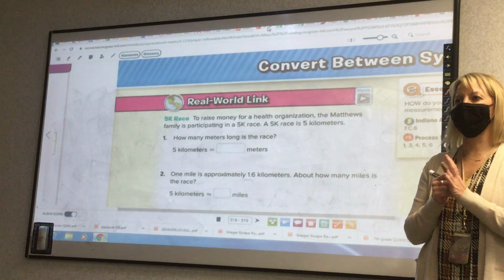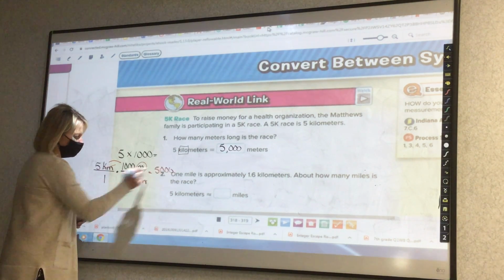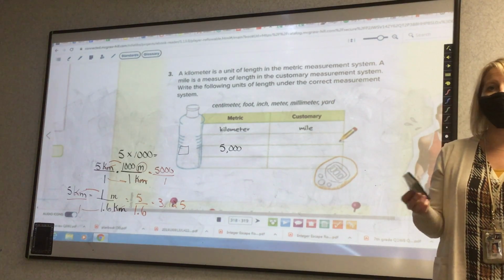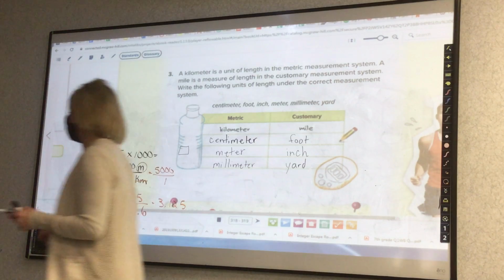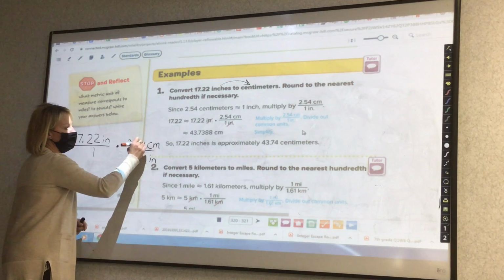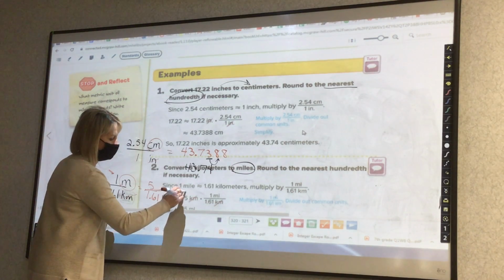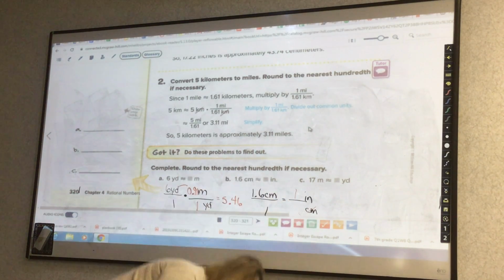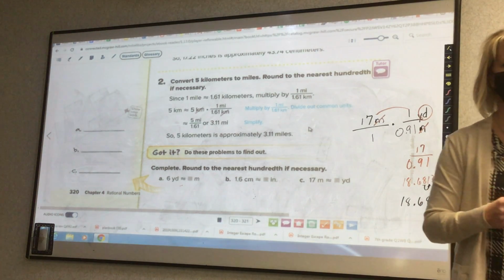chap 4 les 7- convert between measurements